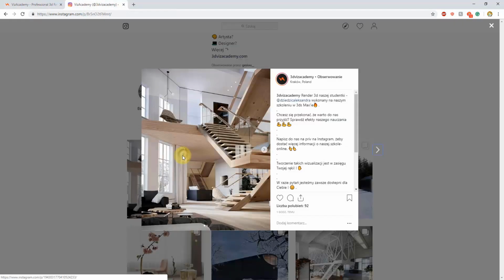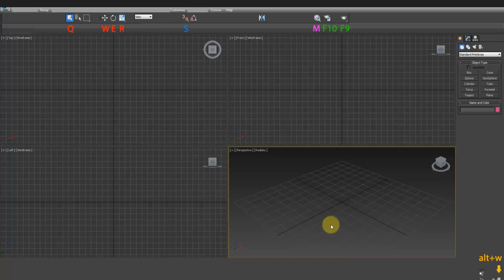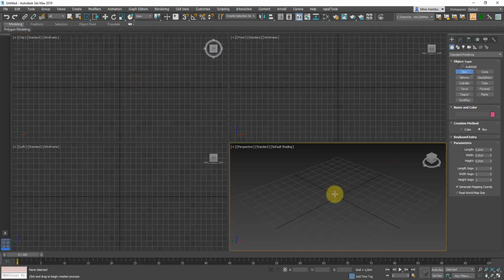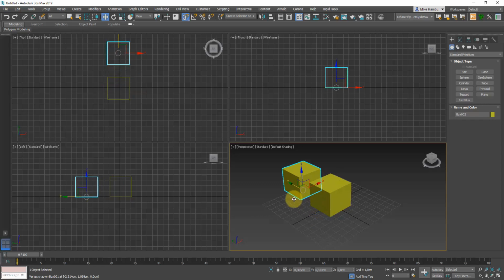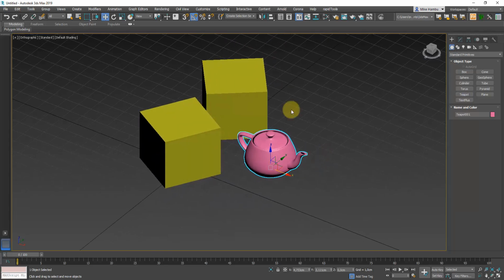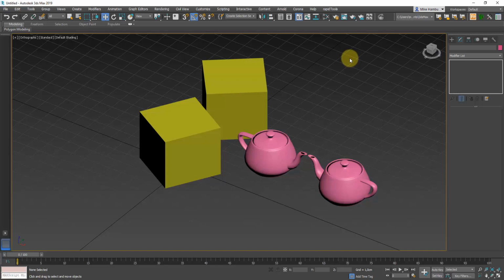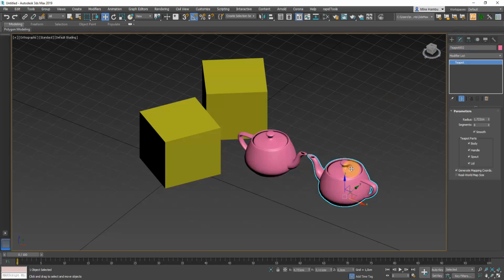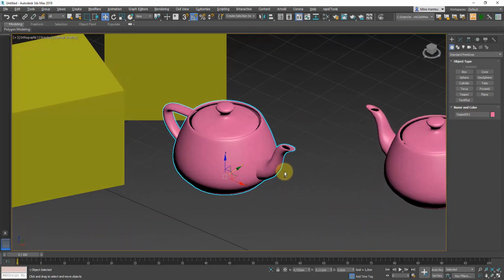How to use 3d max - basic Interface (Part 1/2)